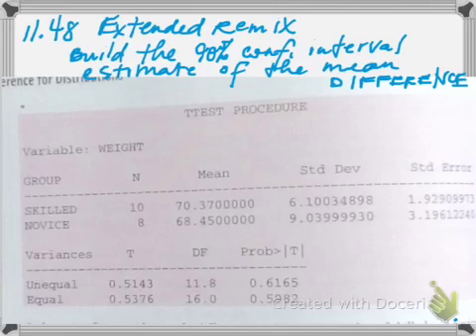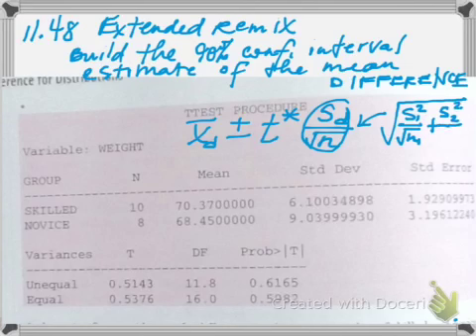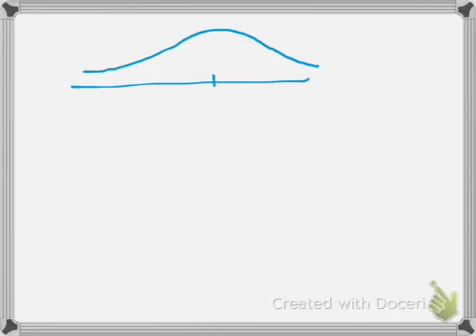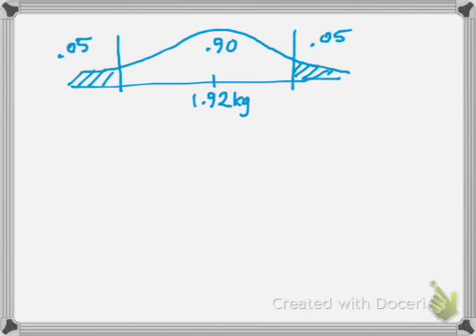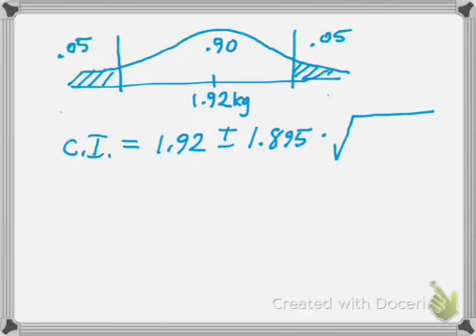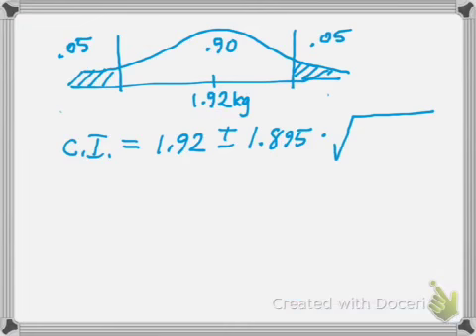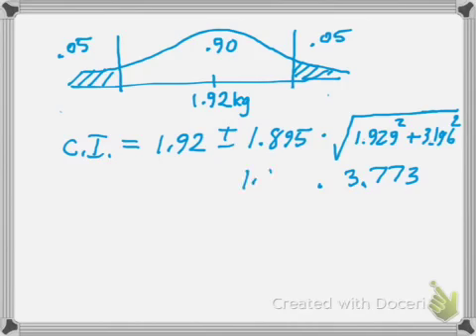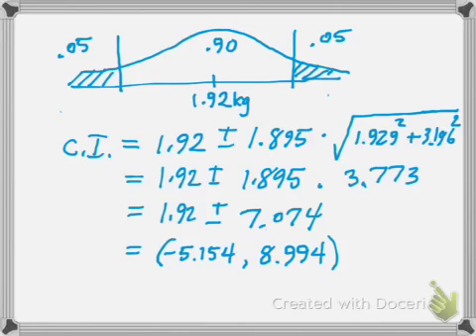11.48 Confidence Interval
Extended remix version:  how to construct a 90% confidence interval from the data given in a SAS results report. (Helps with 11.47c.)